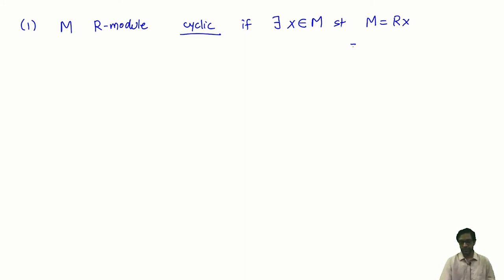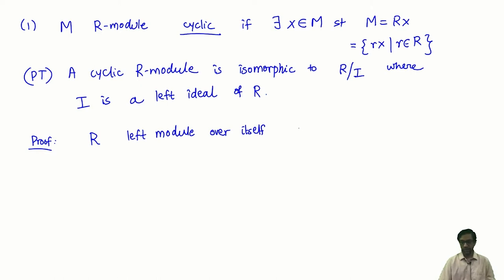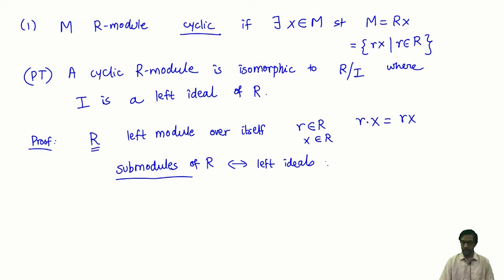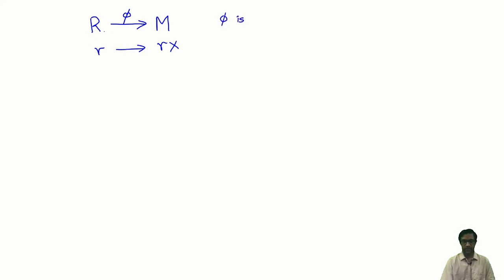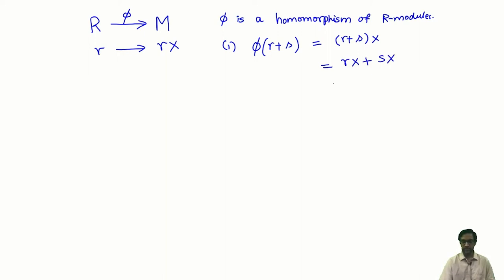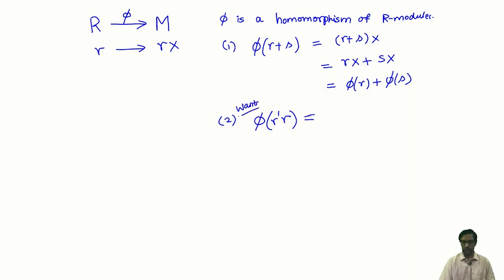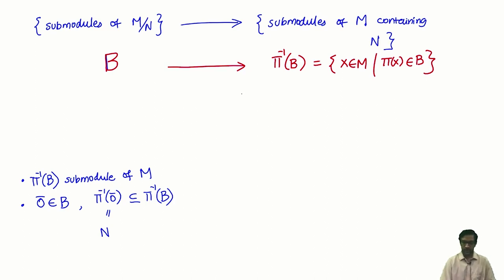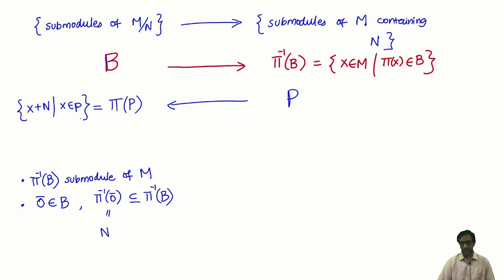Lecture 65: Problem solving